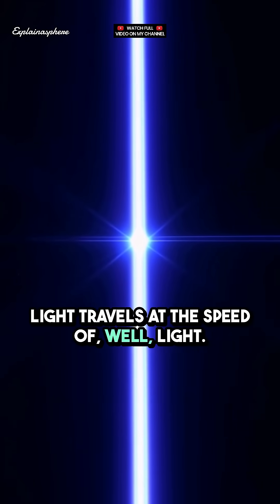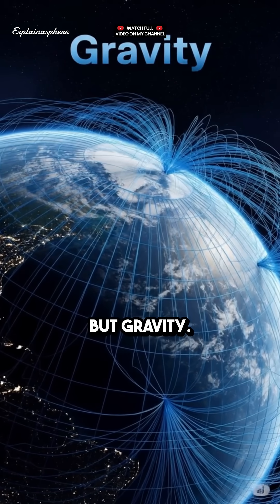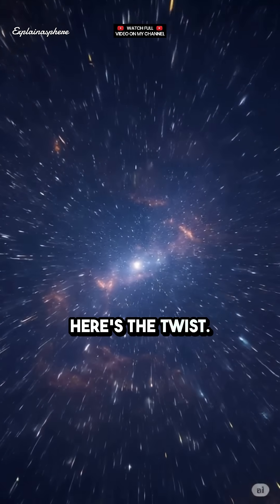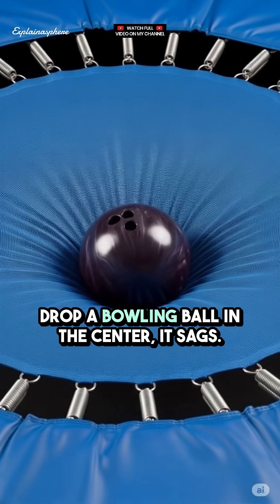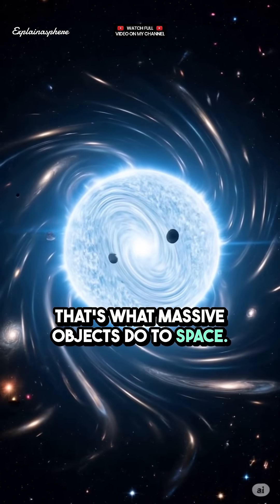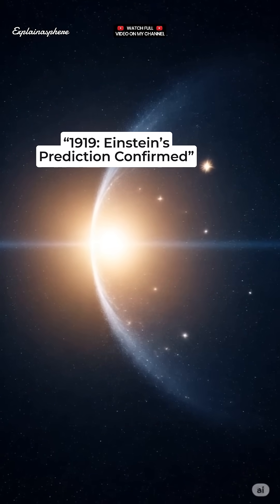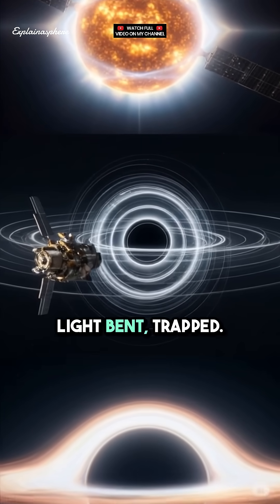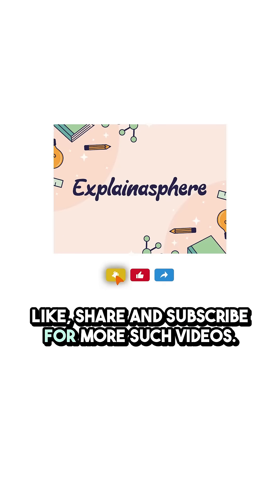Want to Understand GRAVITY's POWER Over Light? Watch This!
Light is the fastest thing in the universe… so how on Earth can gravity bend it? 🤯
This mind-blowing space fact isn’t sci-fi — it’s Einstein-approved reality. From black holes that trap light forever to warped space that bends beams like a cosmic funhouse mirror, gravity is way more than just a downward pull. 🌌

In this 60-second explainer, we break down how gravity bends light — with trampoline analogies, solar eclipse proof from 1919, and the shocking truth about black holes. Even if light has no mass, it still follows space’s curves.

✨ If you've ever wondered how the universe actually works, this one’s for you.